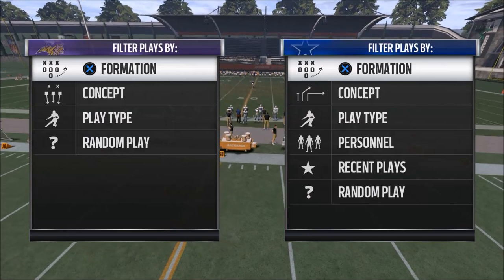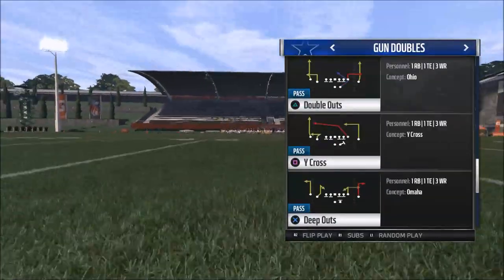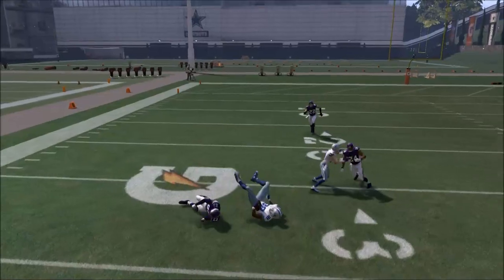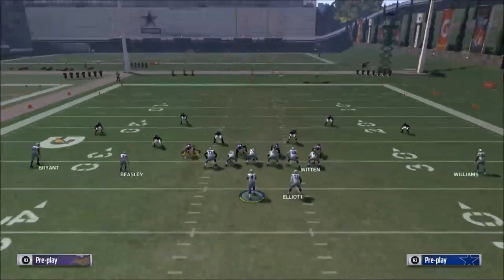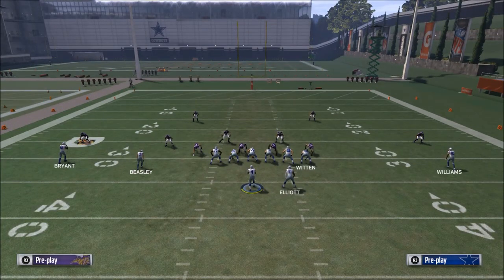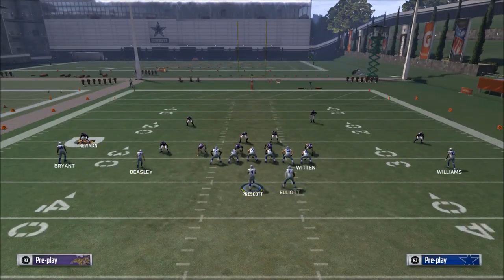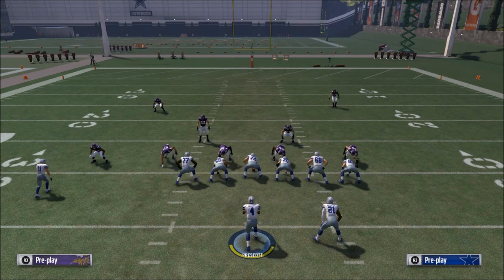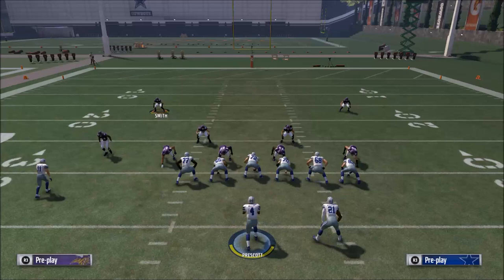Madden 17 Tips - How to Read the Defense in Madden 17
*The key is to identify potential pressure, and prepare to attack it.